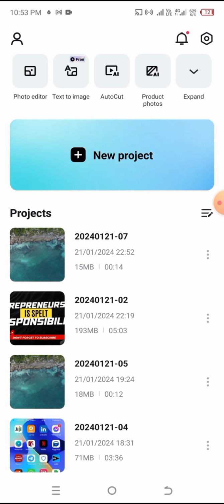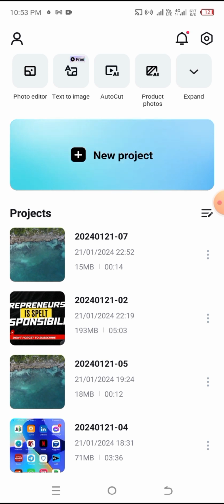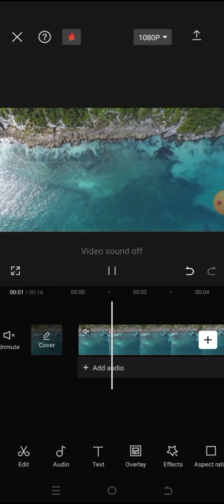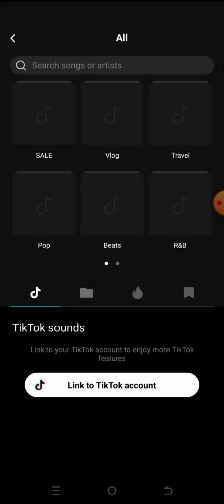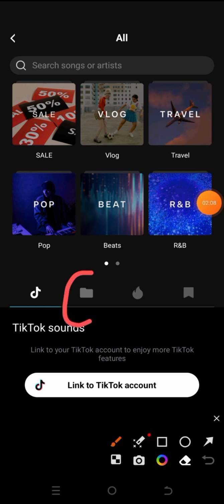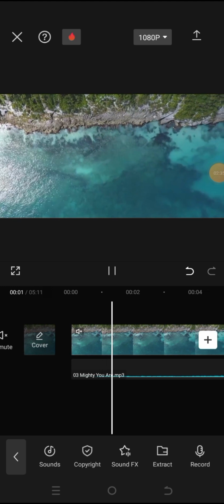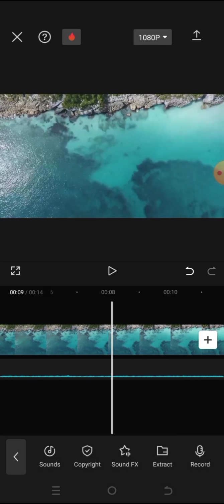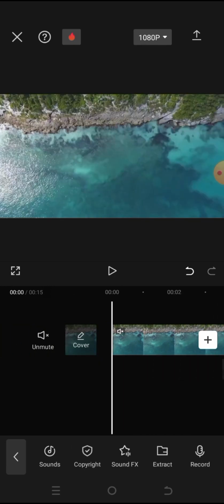How To Add Music On Capcut | Add Any Sound On Capcut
In this tutorial, I will show you how to add sound on capcut. You will also learn how to add music.

This step-by-step guide will walk you through the entire process.

RECOMMENDED VIDEO:

How To Download and Start Using Capcut App In 2024 | Capcut For Mobile Device